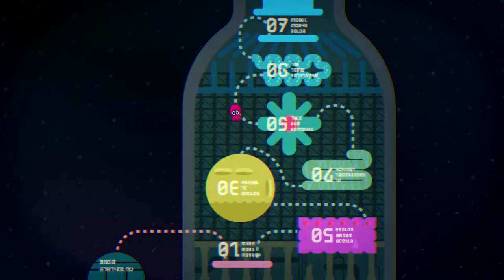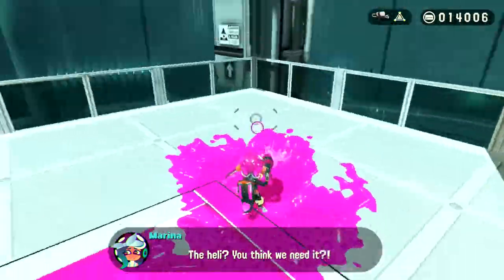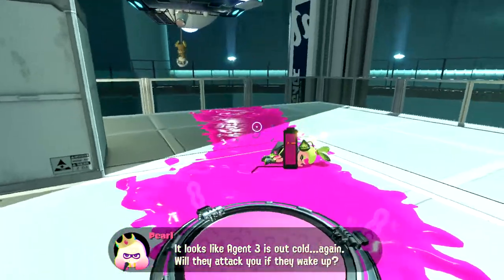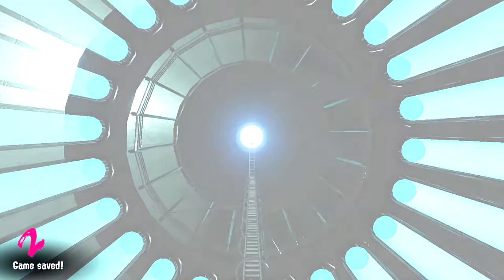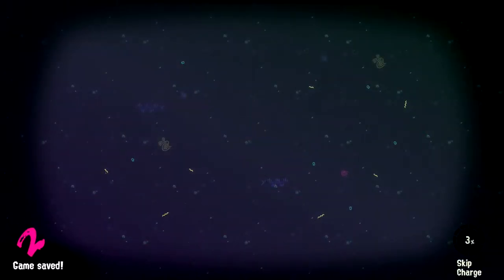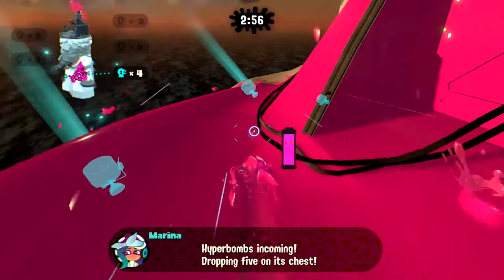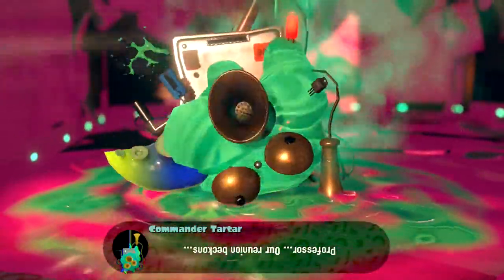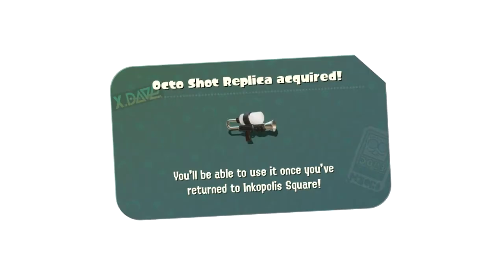NEVER BEEN SAVED BY THE BELL SO HARD BEFORE !!! - Octo Expansion Nintendo Switch Part #23 FINALE 2/2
Hey all my beautiful Blazers, I'm here with Part #23 FINALE 2/2 of the 'Splatoon 2 Octo Expansion. Now this the final episode of what has been an astronomically exhilarating series. I can't believe that this is it !!! In this episode I'm going to be completing the last two phases of getting to the promised land beng: Peristalsis Phase and Spinal Phase, as well as beating the final boss and also seeing the ending to this mysterious gloomy story that has been hanging over us since the beginning of this journey. In fact there are two bosses although I won't be disclosing who they are and what the fight entails I will say that both ending threw a curve ball at me and completely took me off guard. I hope all you beautiful Blazers will rejoice and agree with me that this Octo Expansion DLC is highly worth it's purchase and if you own a copy of Splatoon 2 on the Nintendo Switch and have not yet bought the Octo Expansion DLC for some reason I would highly recommend as you can see it presents you with some exceptionally difficult missions and quirky circumstances to make your objective insanely challenging. So if you've enjoyed this exceptional series please, Blaze the like button till it's blue in the face, Blaze it up in the comments section below letting me know any suggestions that you may have as to how I could improve the quality of my videos and any positive messages you may wish to tell me about what I'm doing well, share this video with your friends and others you may know who'd enjoy the type of videos that I make and would also enjoy a game like the Octo Expansion for Splatoon 2 and other great Nintendo games and if you've not done so already and enjoy what I'm doing on the channel Subscribe for more of the Octo Expansion and other great gaming content in the future, and I'm over 1/3 of the way to 100 Subs and my goal for the year is to reach 100 Subscribers by the end of 2018 !!! Thanks, doing any one of these many supportive gestures maintains my great burning and Blazing determination and passion to make more awesome videos for you Blazers in the future and means a tonne more than you'd ever realise !!!

Upload schedule link to the playlist for this series/twitter:
I upload this series Mondays & Thursdays